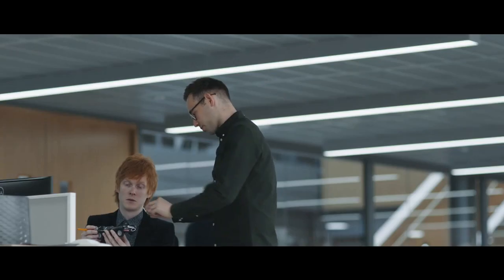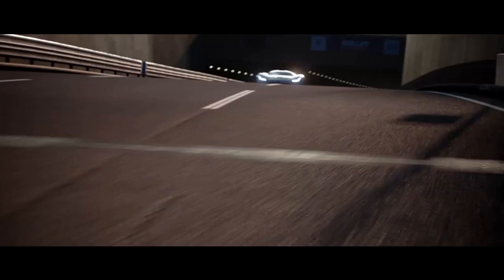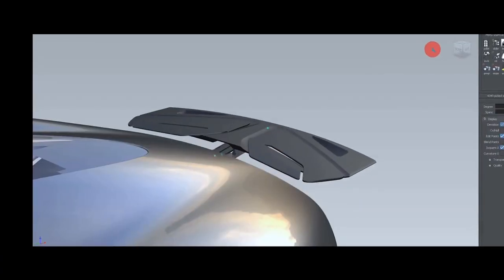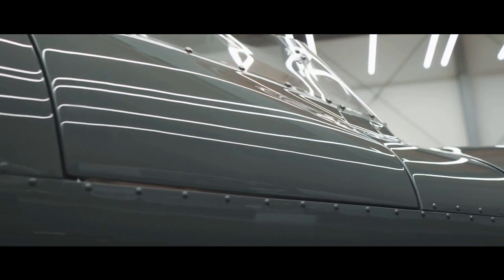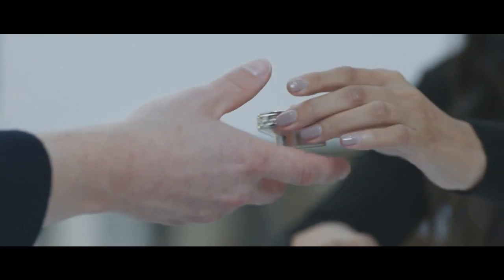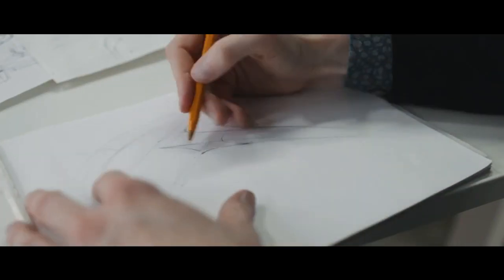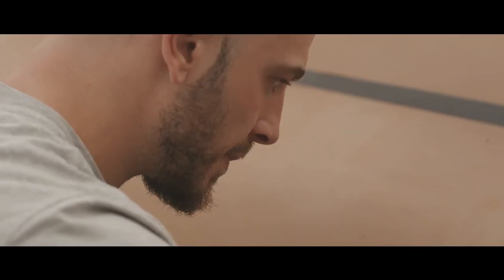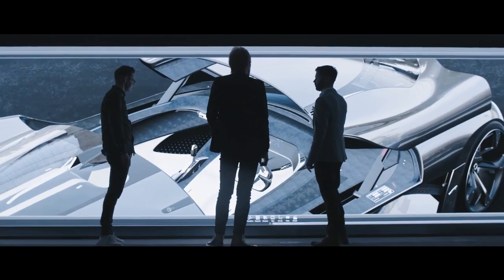Jaguar Vision Gran Turismo Coupé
Jaguar unveils its first virtual all-electric sports car
    Futuristic Jaguar sports car debuts in Gran Turismo Sport during the Gran Turismo World Tour event in Tokyo
    The Jaguar Vision Gran Turismo Coupé has been designed and developed from the ground up as a pure, all-electric, all-wheel drive race car for the globally-renowned game
    The car is the ultimate expression of Jaguar DNA combining the lineage of iconic C-type and D-type race cars with an exciting design vision for the future
    Inspired by Jaguar’s I-TYPE 4 and eTROPHY race cars, the virtual EV boasts three powerful, compact motors producing 1,020PS (750 kW), propelling gamers from 0-100km/h in less than two seconds
    The Jaguar Vision Gran Turismo Coupé will be available for players to download in Gran Turismo Sport for Sony PlayStation 4 from the end of November